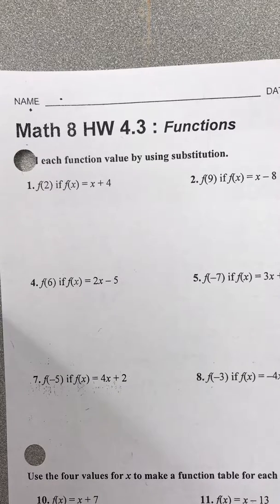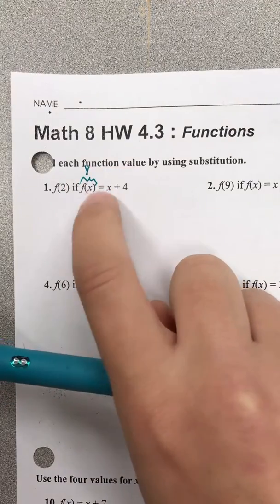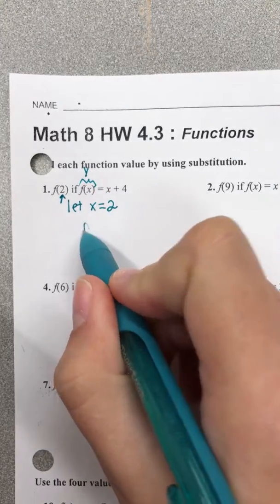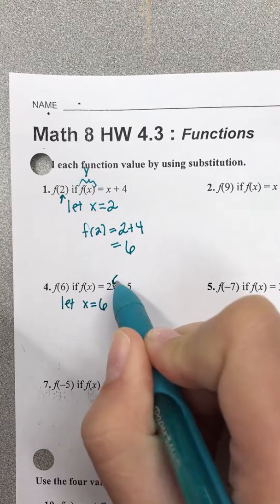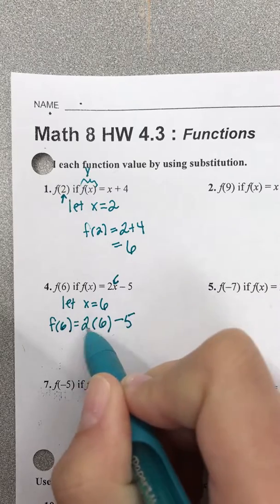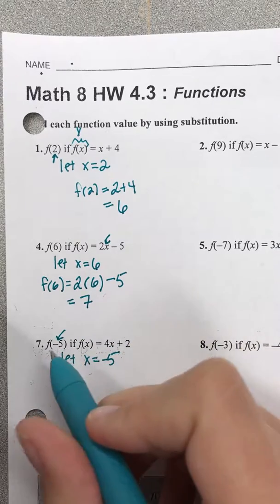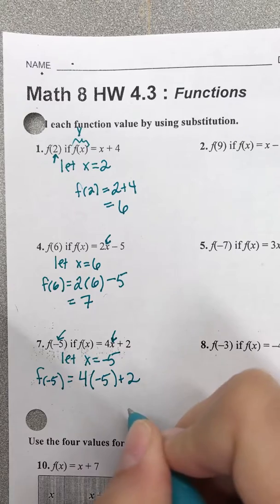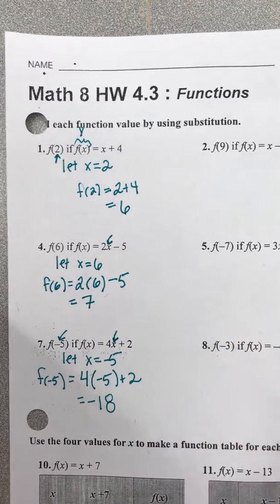4.3 hw part 1